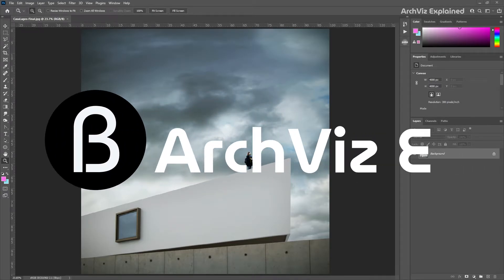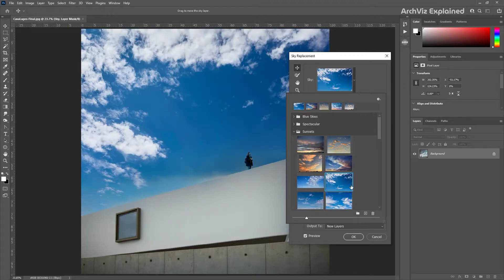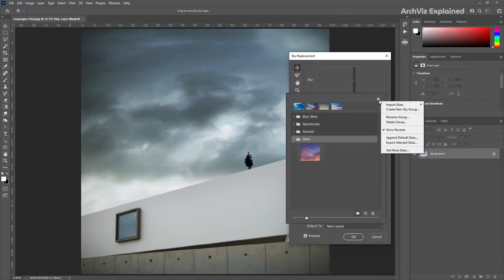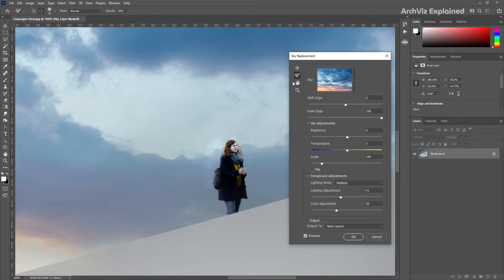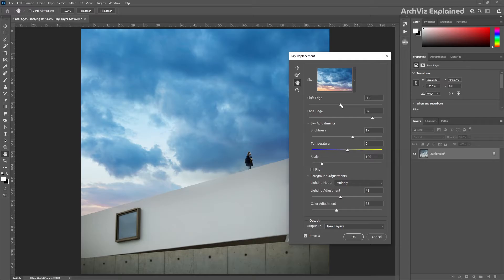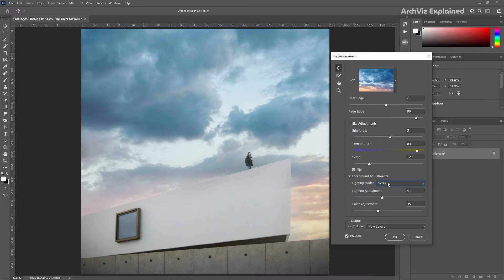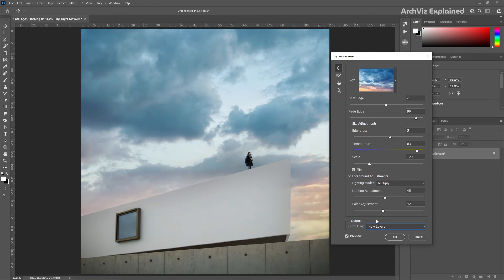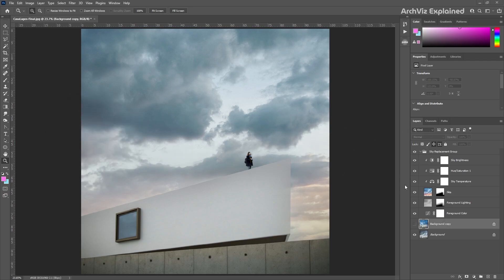How to use the Photoshop Sky replacement tools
Learn how to use the Photoshop Sky replacement tool to quickly replace the Sky in any rendering or photo without any masks
SKIP AHEAD ⏩
00:00 Intro
00:22 Opening the Sky Replacement tool
00:46 Sky Selection
01:37 How to Export & Import selected Skies
02:02 Sky Tools-  Move, Brush, Hand & Zoom
02:43 Sky Adjustments - Shift edge
03:08 Sky Adjustments - Fade Edge
03:20 Sky Adjustments - Brightness slider
03:32 Sky Adjustments - Temperature slider
03:42 Sky Adjustments - Scale and Flip
03:55 Foreground Adjustments - Lighthing Modes
04:16 Foreground adjustments - Lighting Adjustment
04:40 Foreground adjustments - Color Adjustment
05:01 Output - New Layers
05:33 Output - Duplicate Layer